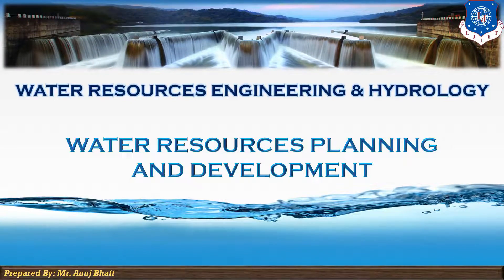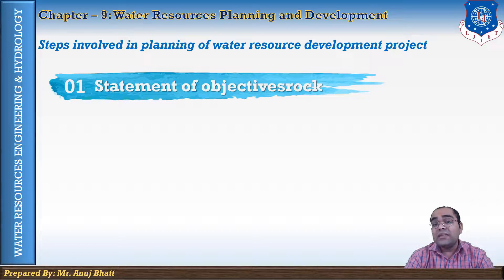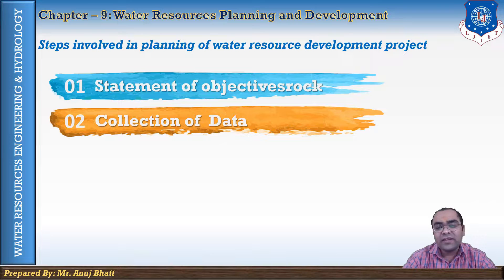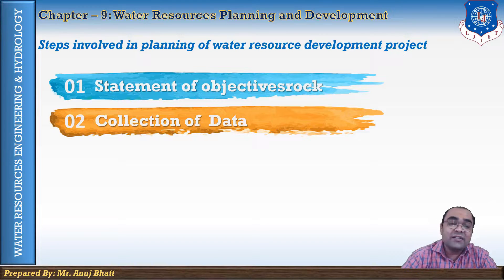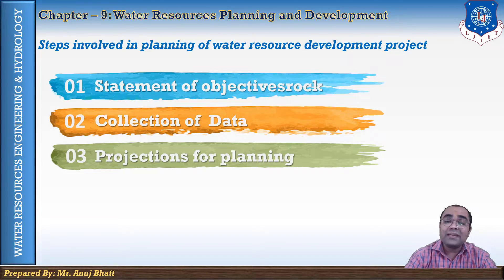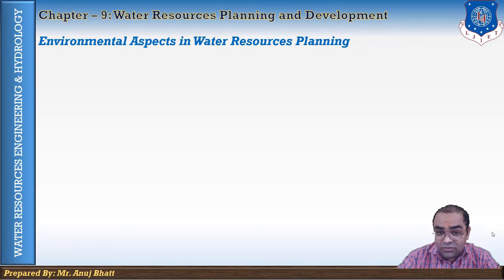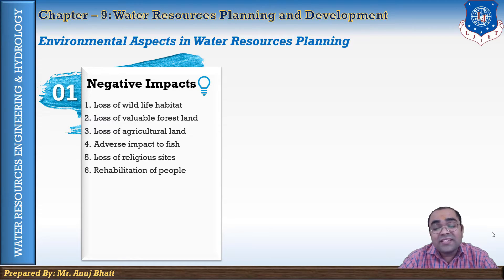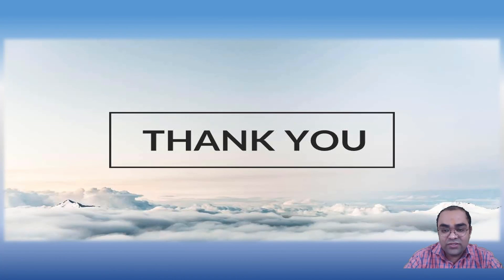Lec-37_Environmental Aspects in Water Resources Planning | WREH | Civil Engineering